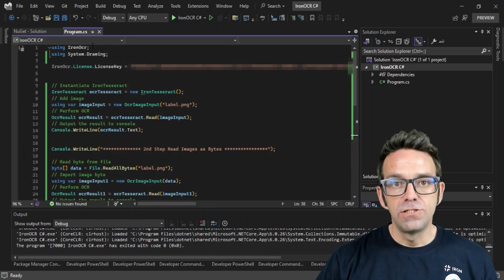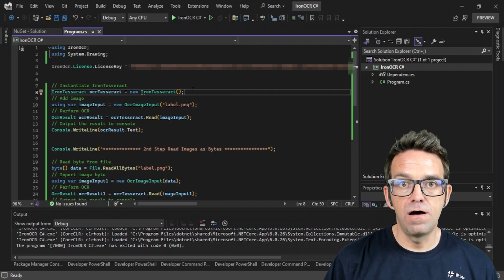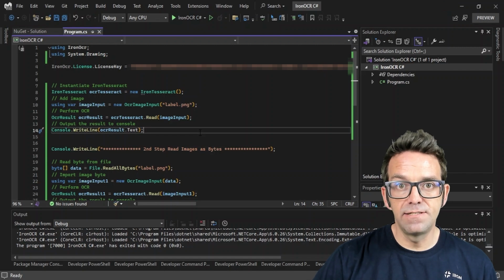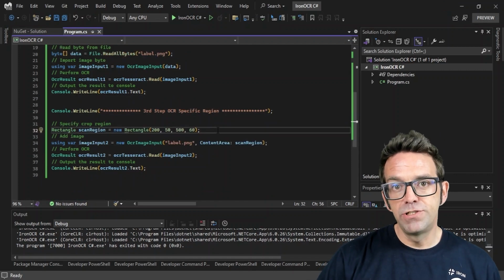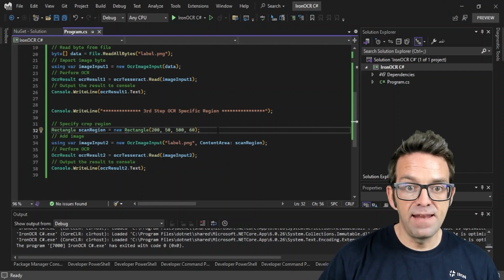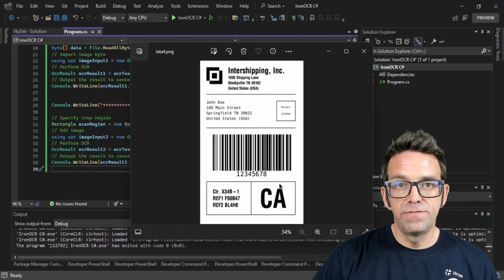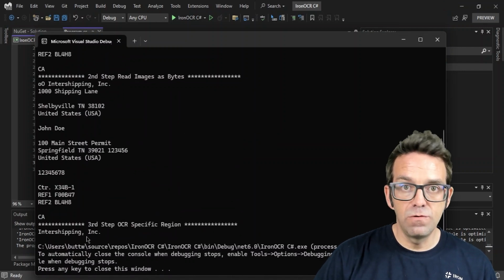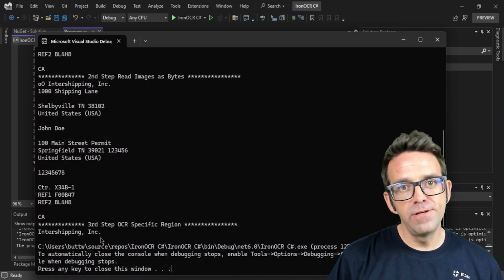How to Use Input Images for OCR Processing in C# | IronOCR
How to Use Input Streams for OCR in C# ?

Want to process text from images and PDFs using streams instead of file paths? In this tutorial, we’ll show you how to use input streams for OCR (Optical Character Recognition) with IronOCR in C# .NET. This approach is ideal for handling real-time document processing, web applications, and API integrations without needing to save files to disk.

What You’ll Learn:
✅ How to process images & PDFs from streams
✅ Improve OCR workflows with memory-efficient processing
✅ Simple C# code examples for seamless integration